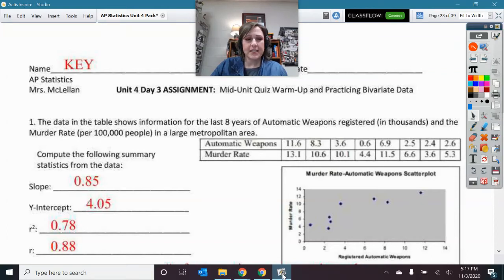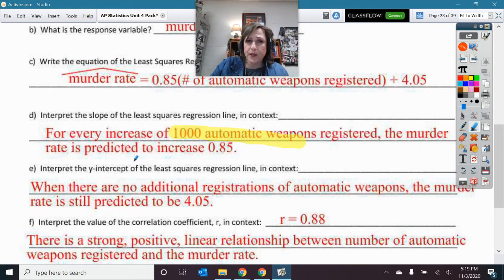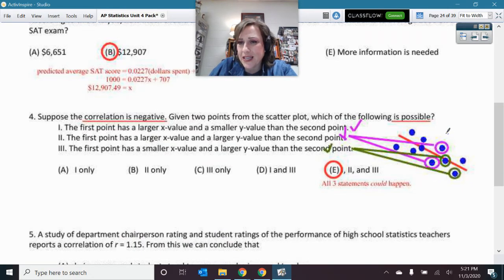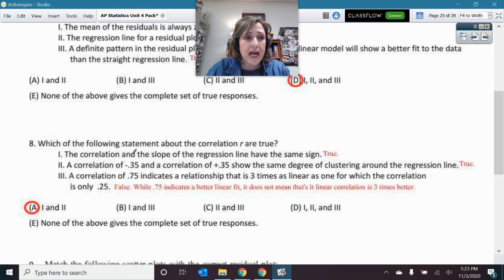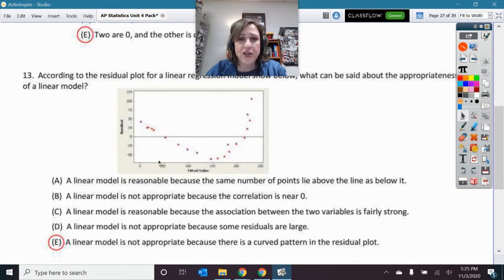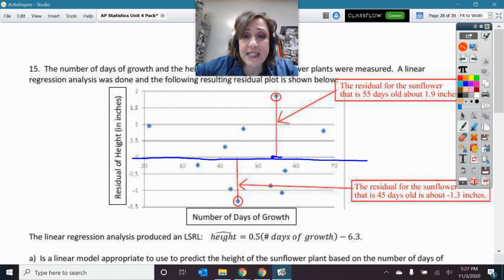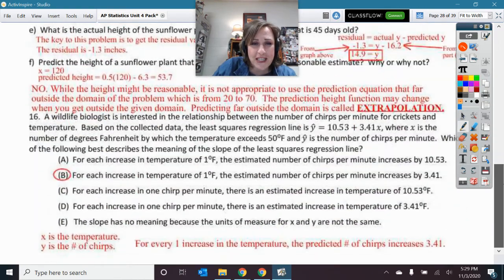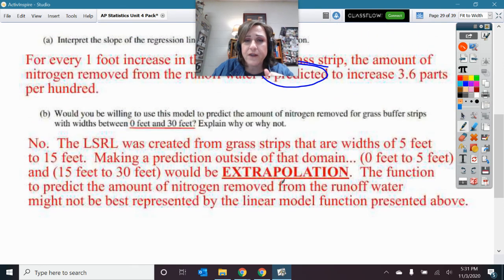Going over Bivariate Data Mid-Unit Warm-Up and Practice KEY VIDEO